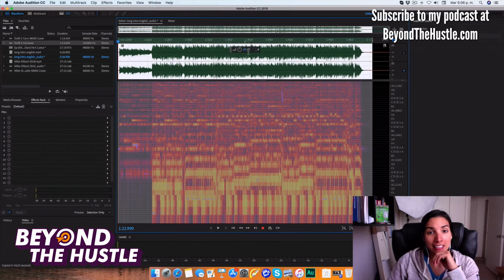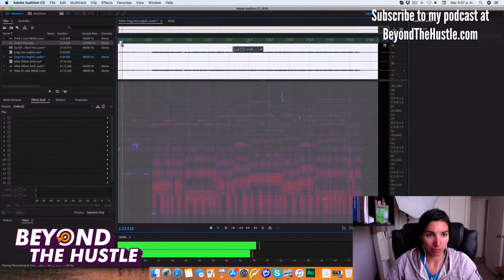How To Start A Podcast for Beginners! (Get on iTunes, equipment and more!) - Part #1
Grab my Podcasting equipment here:
▶︎Blue Yeti Mic
▶︎Razer Headset
▶︎Dragon Pad Pop Filter

▶︎ My Gear! This is what I use to produce content:

My Vlogging Camera
My BIG camera
My small Camera
My Microphone

Carolina Millan is a young woman Entrepreneur from Chile. She travels all over the World working with clients, speaking at events and living life to the fullest. Carolina's mission is to inspire you to take back control over your life and your destiny, by starting  your own business based on your passion and finding your true purpose!